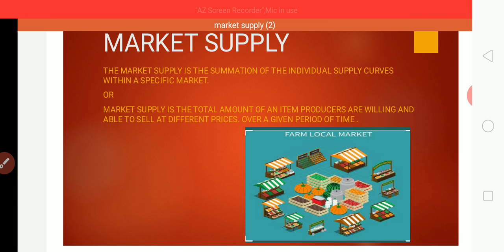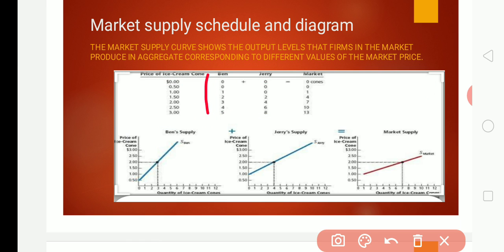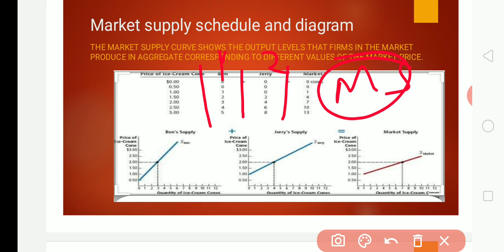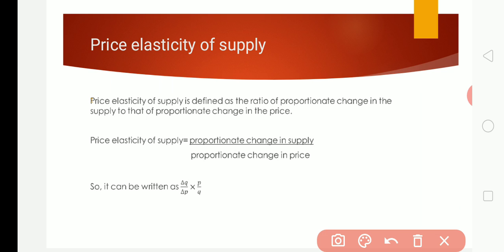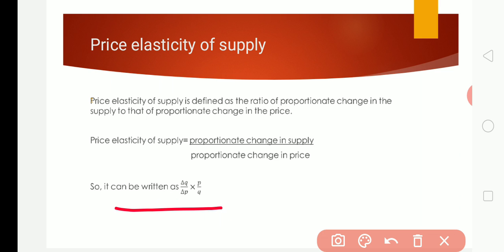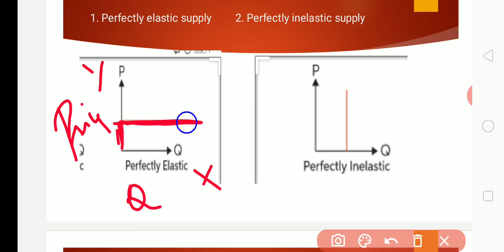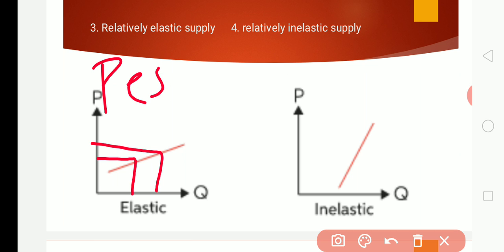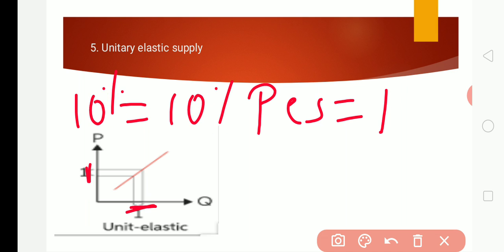Market supply and price elasticity of supply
4 chapter : The theory of the firm and perfect competition